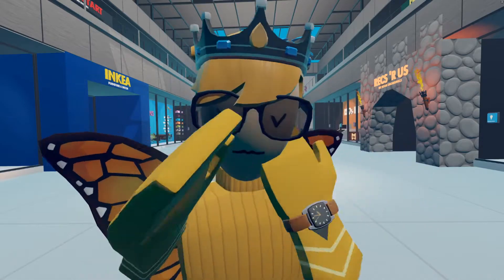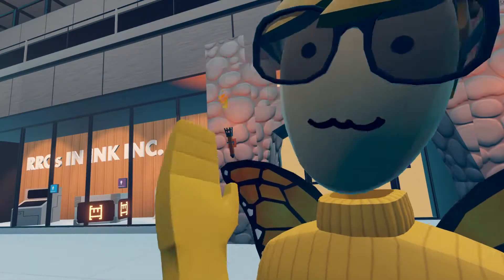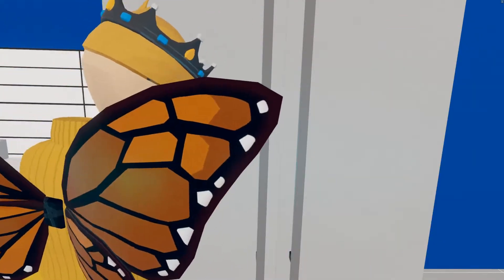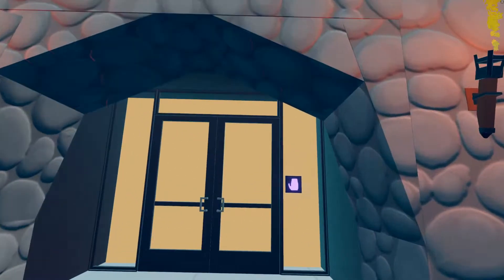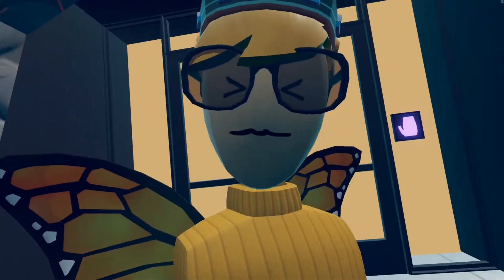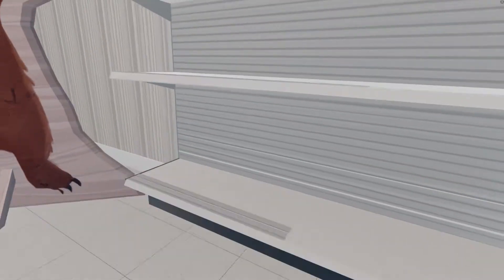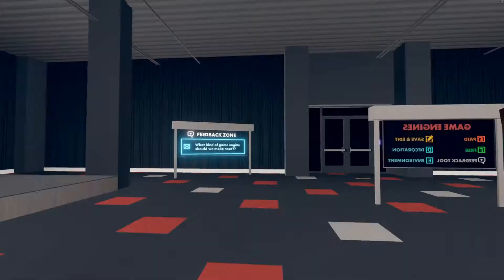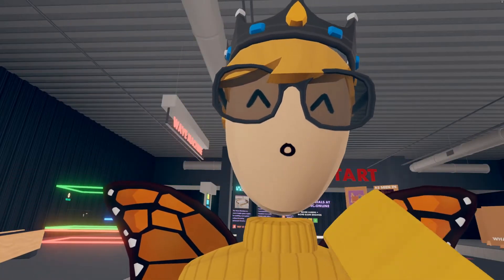Ink Inc Shoping Center Tour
all of the inkea things i had robot mic please just skip it